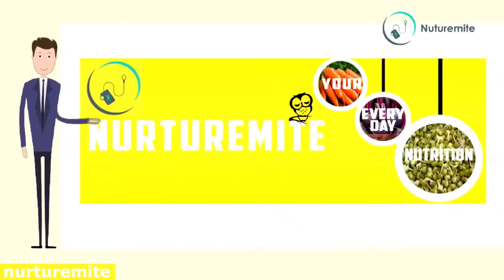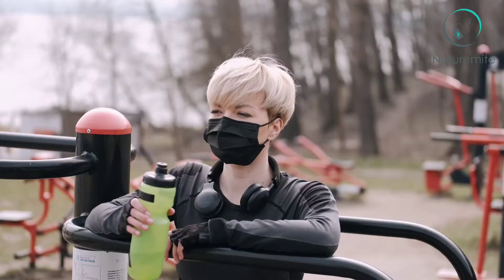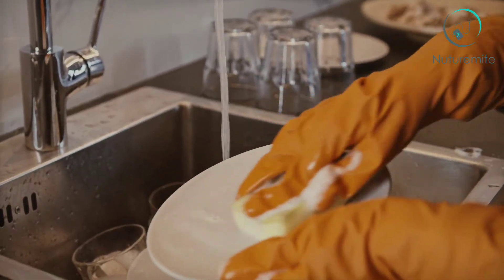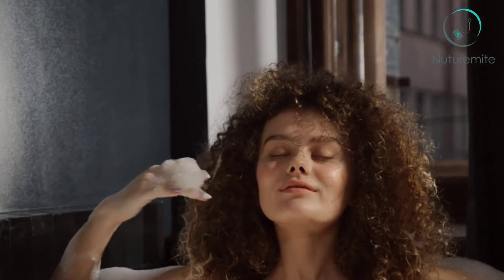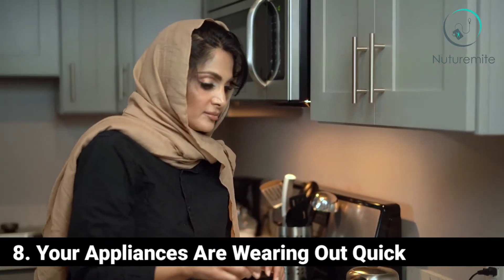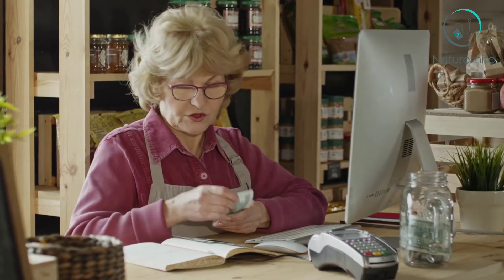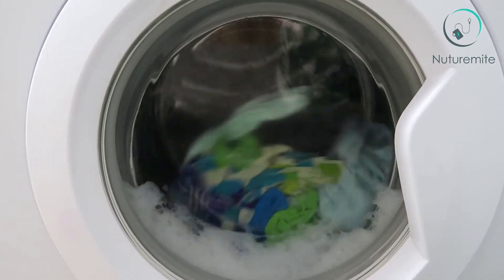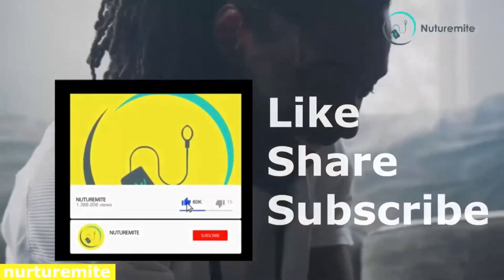Hard water and it's side effects || Harmful Effects On Drinking Hard Water(Hard water Vs Soft water)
Water is an essential element of life. We need clean drinking water to stay alive, and use water in every facet of daily life, from food preparation to sanitation, to hygiene. The purity and safety of our drinking water supply are crucial to maintaining good health. 17% of the world’s population uses water from unprotected sources, 32% use water obtained from protected sources. And 51% use water provided by municipalities that are delivered to the home.

Hard water is water containing a large amount of calcium and magnesium ions. Hardness can also be caused by zinc, aluminum, strontium, barium, iron, and manganese. Sodium and potassium do not cause hardness because they are monovalent in nature. These divalent cations come together with the anions in water and form stable salts. Hardness can be classified into two types: carbonate and non-carbonate hardness.

Links to some related products:

MINARVA ACT Methylcobalamin 750 mcg, WITH ZINC 12 mg , VITAMIN D3 mcg , MULTIVITAMIN , MULTIMINERAL , ANTIOXIDANTS & AMINO ACIDS SYRUP

NEURAPID GARCINIA CAMBOGIA 75% HCA 500 mg 100% NATURAL FAT BURNER | WEIGHT LOSS SUPPLEMENT – 60 VEG CAPSULES

NEURAPID KETO FAT BURNER (GREEN COFFEE BEAN, GARCINIA CAMBOGIA AND GREEN TEA) 60 VEG CAPSULES

We invite you to collaborate with us as business partners, yoga teachers, dietitians, dermatologists, nutritionists, and recipe specialists for the purpose of special talks and videos.

For any nutritional help, collaboration requests queries or to request a video on the topic of your choice write to us at or . Our specialists will try to do their best in rectifying your issues and are at your service.